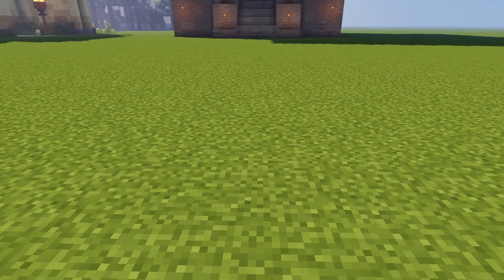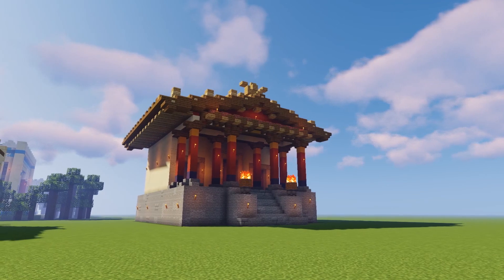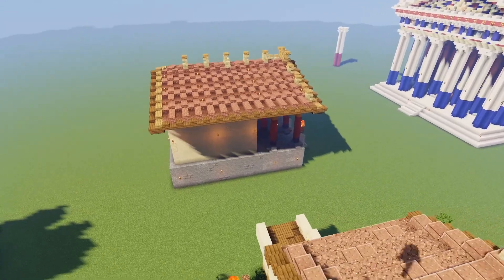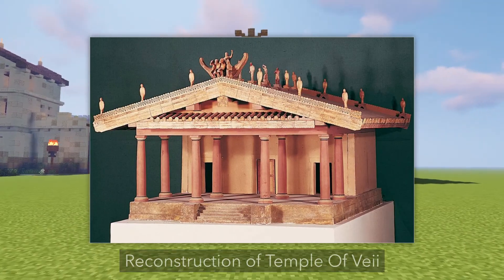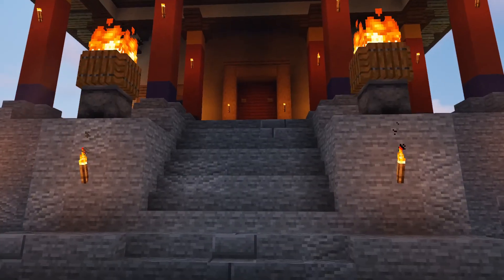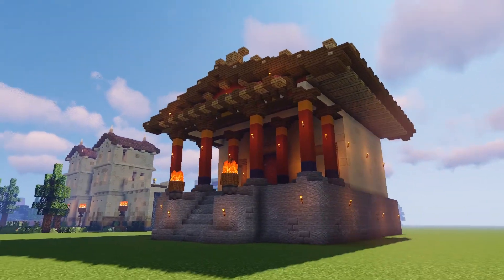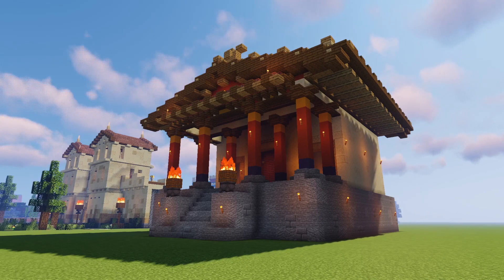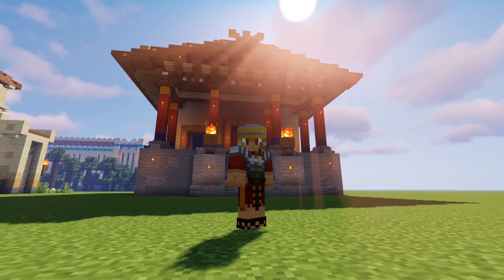Minecraft DDC: Day 20 [Etruscan Temple]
Greetings, welcome to the Minecraft Daily Design Challenge. Today I am continuing the trend of Ancient buildings, and for this video a built a typical Etruscan Temple.

Just a note, the quick unscripted summary I gave in the video is a lot more nuanced as there is a lot more to early Roman history and the Etruscans. So I hope not to confuse anyone on the subject.